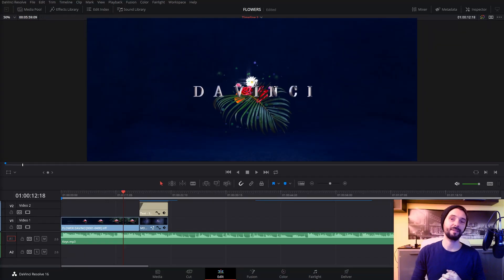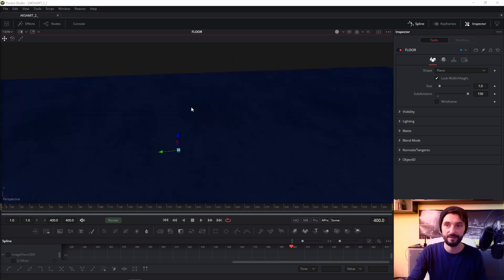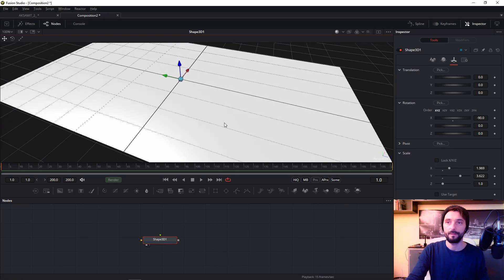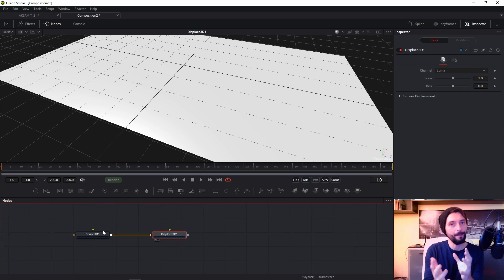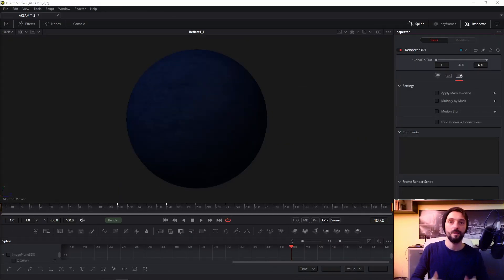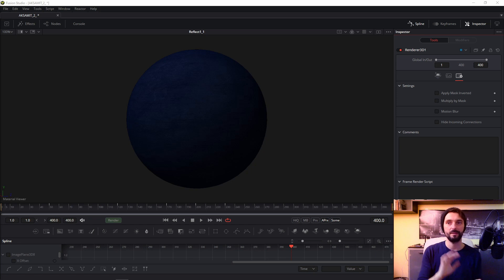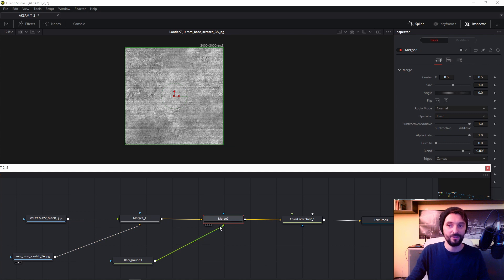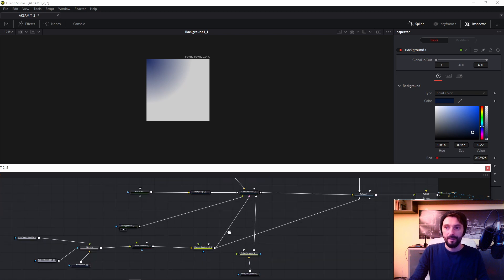DAVINCI RESOLVE/FUSION: create motion design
Hi. In this guide I show you, how to make a wavy background effect. I also show you, how to make velvet-like material.